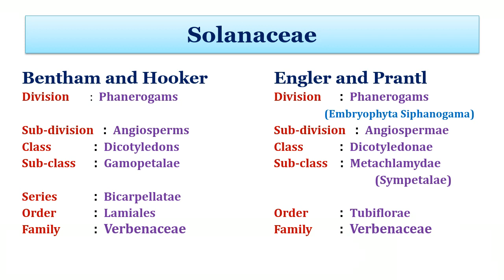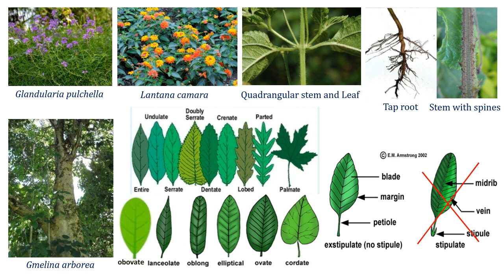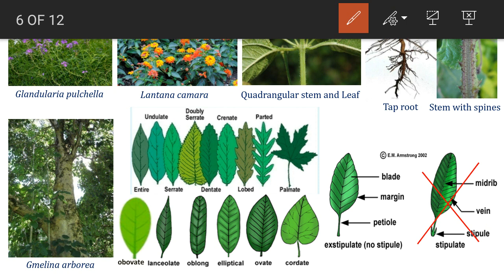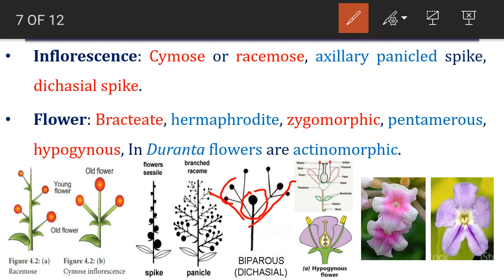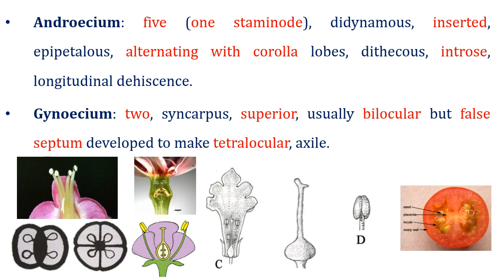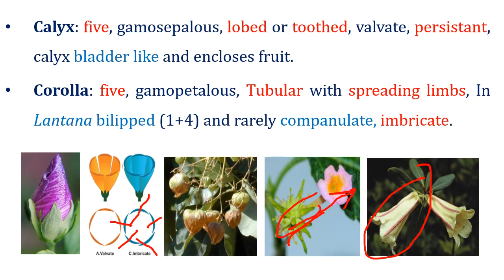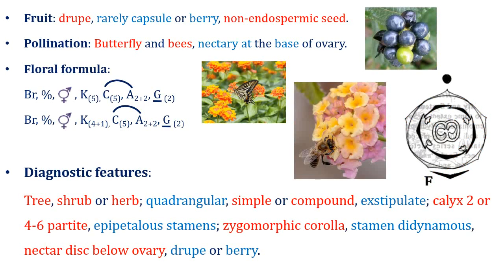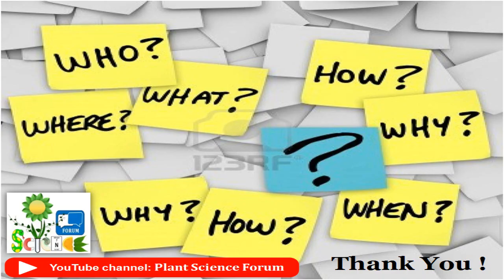Verbenaceae - Plant Science Forum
Verbenaceae is one of the major significant and economically important families of the Gamopetalae. The members of the family are utilized in timber, some are ornamental and edible, and some are weed. Major well-known plants of the Verbenaceae are Tectona grandis (Teak), Lantana camara, etc.
In this video, vegetative and floral characters of the family are discussed.